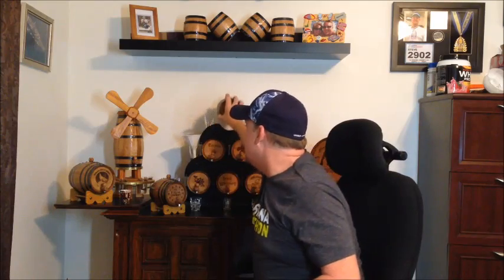Tips For Aging Whiskey, Rum, Tequila and Alcohol In Oak Barrels at Home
Hand made oak barrels specially designed for aging and mellowing rum, whiskey, bourbon, tequila, brandy and wine. i.e. Crown Royal will age to Crown Reserve in 14-15 days in one of the smaller 2 barrels.